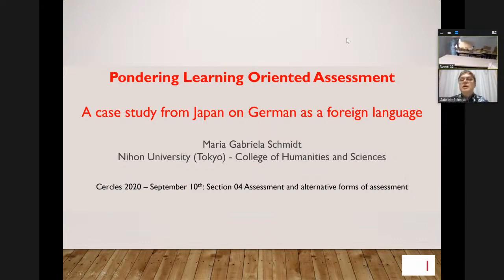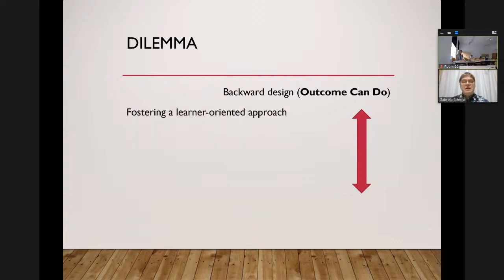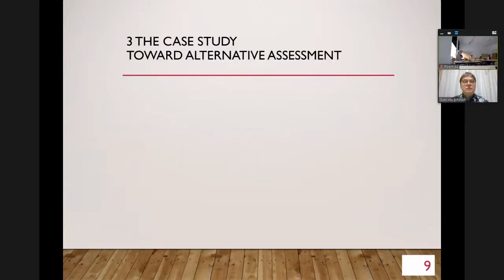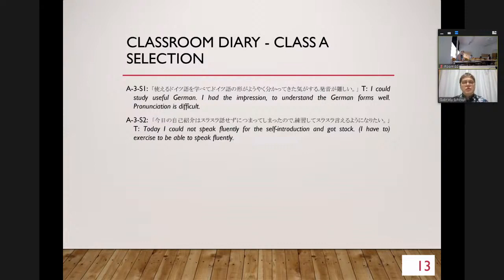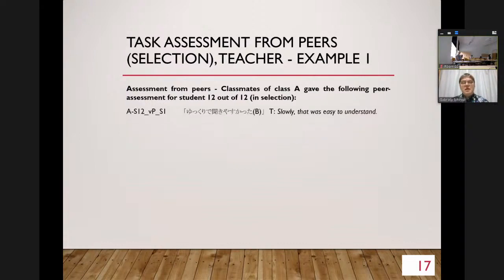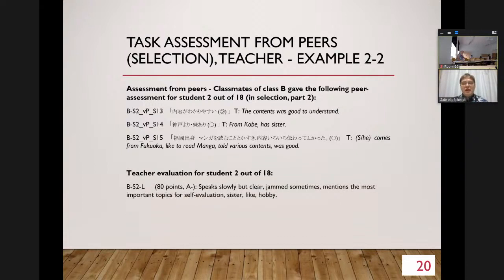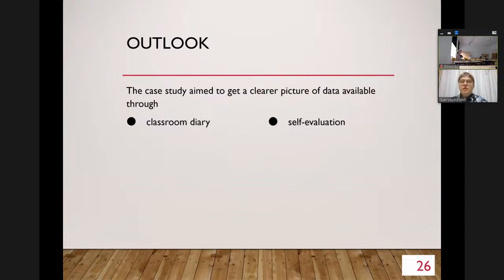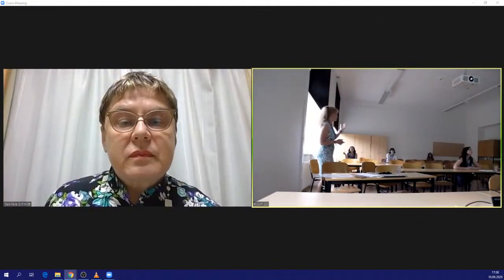Day 1, Room 22, 17:15 | CercleS 2020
Title: Pondering learning-oriented assessment – A case study from Japan on German as a foreign language
Author: Maria Gabriela Schmidt
Presentation at the XVI CercleS International Conference “Language Centres at a Crossroads: Open Directions for New Generations of Learners” at Masaryk University, Brno, Czech Republic, 10-12 September 2020